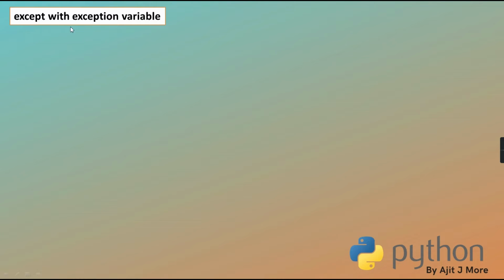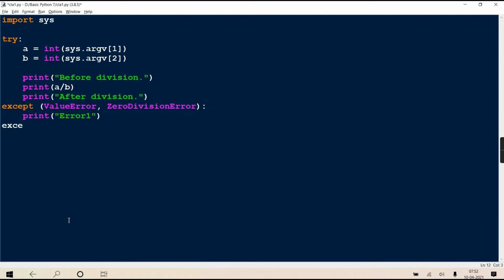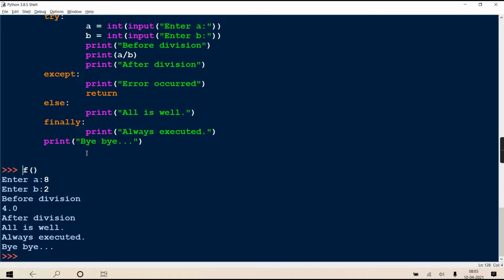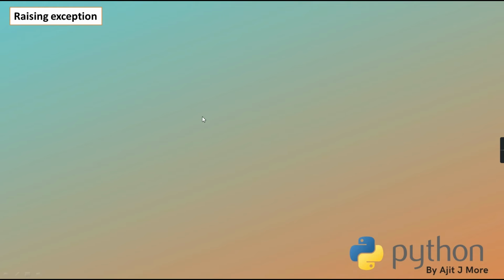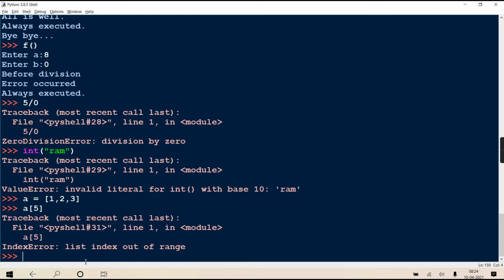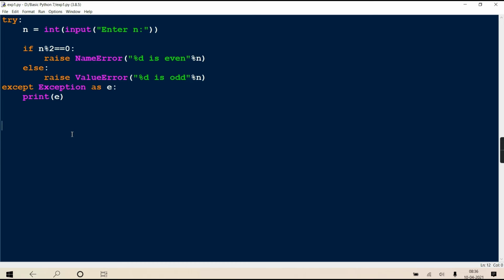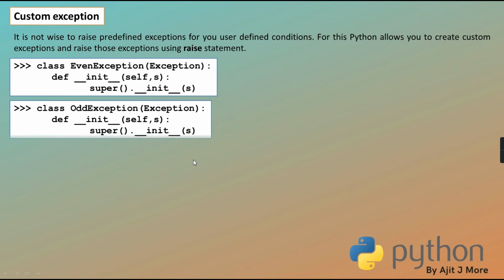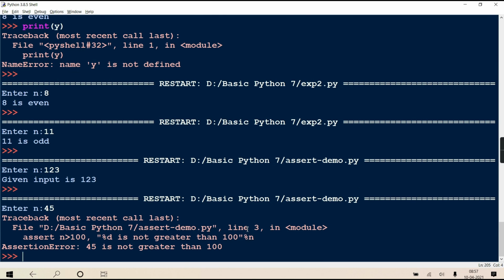Basic Python (Lecture 34)